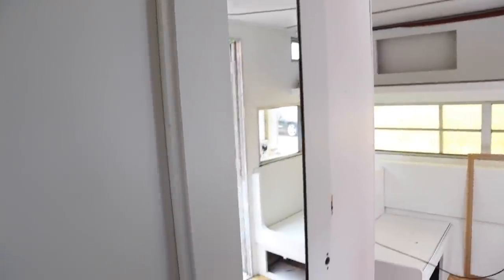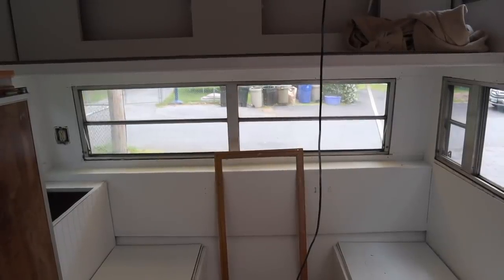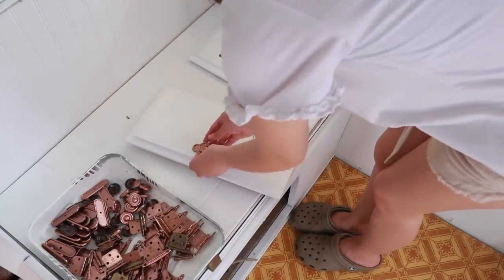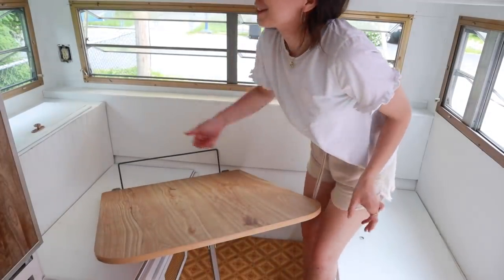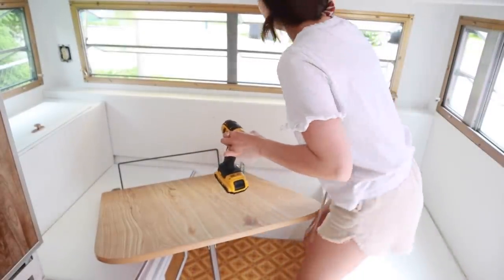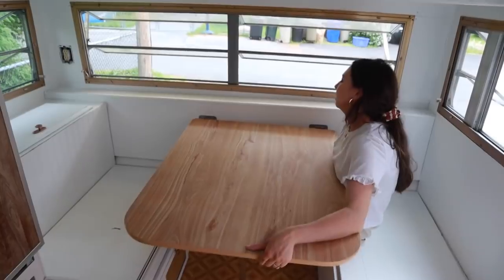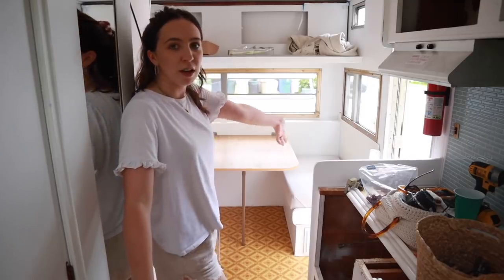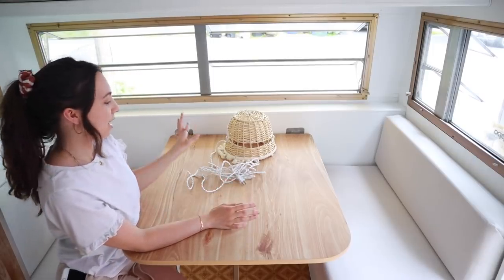CAMPER DINETTE REMODEL//phase 1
Woohoo! Today I remodeled my 1970's camper dinette, I painted all of the brown and updated it to look light and airy!

Follow honey on instagram @honeythecamper